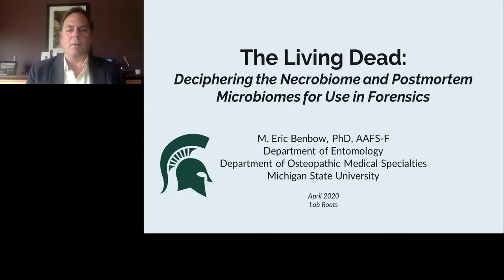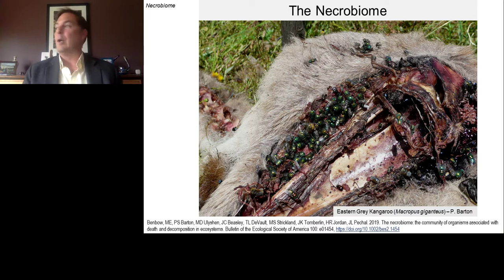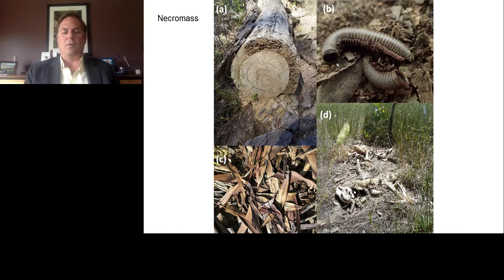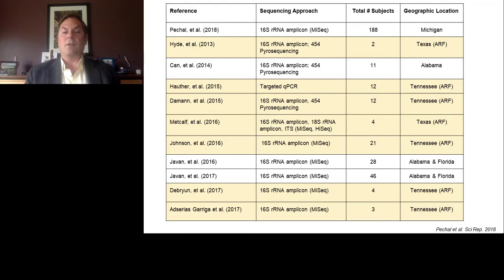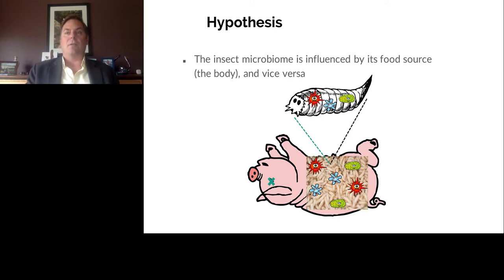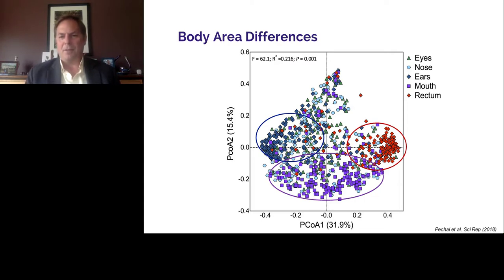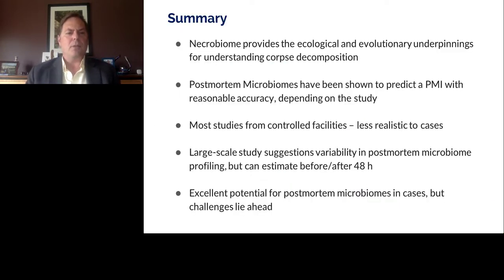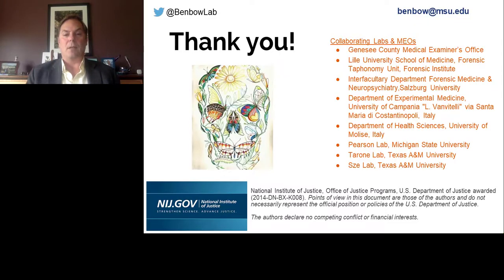Deciphering the Necrobiome and Postmortem Microbiomes for Use in Forensics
Presented By: M. Eric Benbow, PhD, AAFS-F

Speaker Biography: Dr. Benbow joined the faculty of at Michigan State University in 2014 with a joint appointment in the Department of Department of Entomology and Department Osteopathic Medical Specialties. From 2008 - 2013 he was an assistant professor at the University of Dayton. His research program has developed around basic and applied insect and microbial ecology, with a history of studying disease in West Africa and more recent activities in building partnerships for food security in Malawi. He is the author or coauthor of over 140 peer-reviewed journal articles, 29 book chapters, three edited books and has received funding through NIH, NSF, NIJ, USDA, USGS, and USFS. Dr. Benbow has also served on three National Academy of Science, Engineering and Medicine appointed committees and is a regularly invited speaker to many international venues as a result of interactions with national and international scientists.

Webinar: Deciphering the Necrobiome and Postmortem Microbiomes for Use in Forensics

Webinar Abstract: he necrobiome is the community of organisms that use or are affected by decomposing organic matter.  Decomposing organic matter comes in the form of dead plant matter (biomass) or that of dead animals, including humans.  Using research into how these communities (e.g., insects, pollen, microbes) colonize, use and change during the decomposition of vertebrate carcasses can inform science with potential forensic utility.

Earn PACE Credits:
1. Make sure you're a registered member of LabRoots
2. Watch the webinar on YouTube or on Labroot's